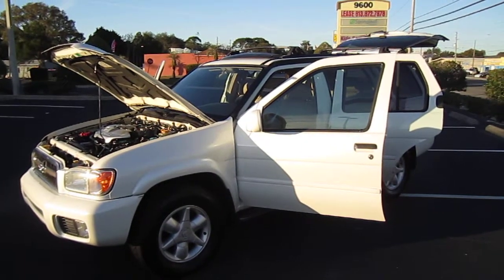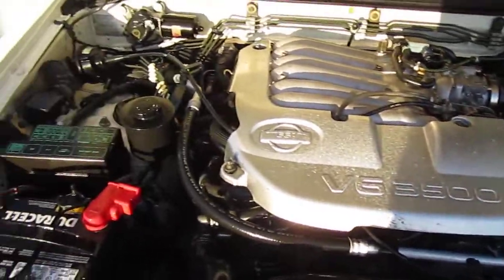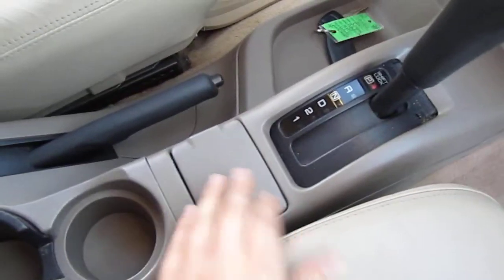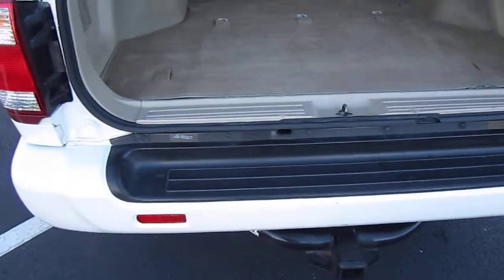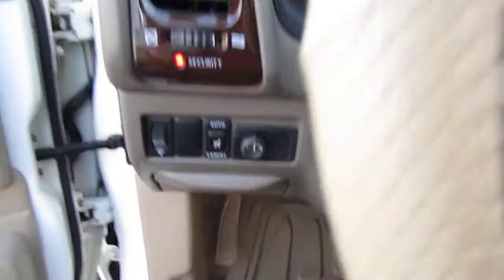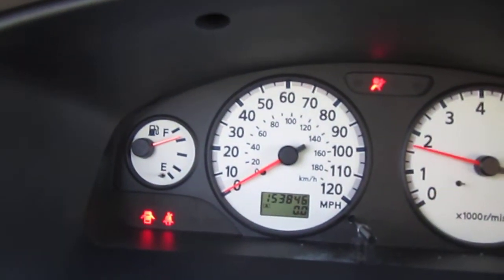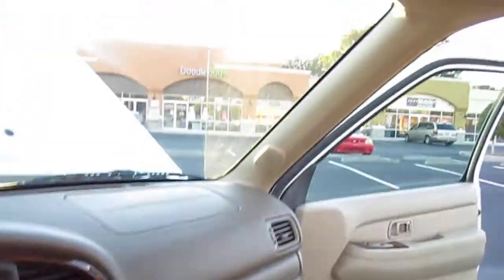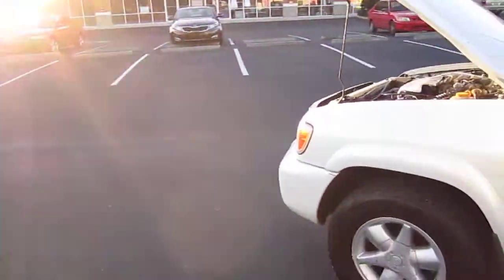SOLD 2001 Nissan Pathfinder LE 2WD Meticulous Motors Inc Florida For Sale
Up for sale is a beautiful 2001 Nissan Pathfinder LE. This model is fully loaded with power windows/locks/mirrors/seat, leather, roof racks, new tires, and much more. Come see this sporty SUV today!